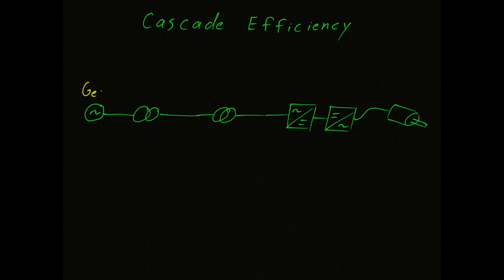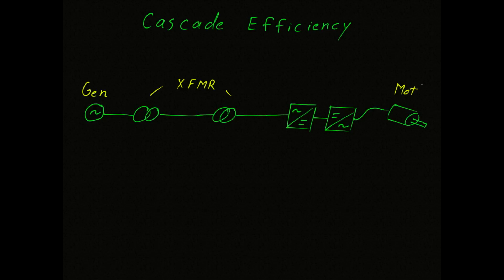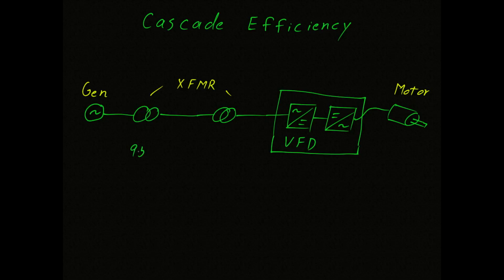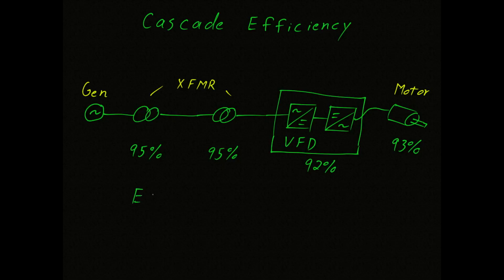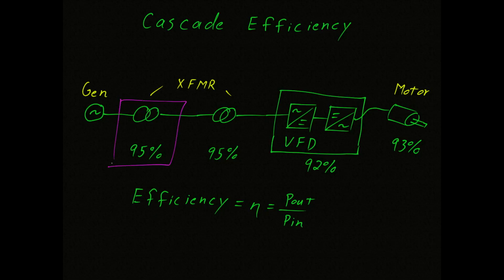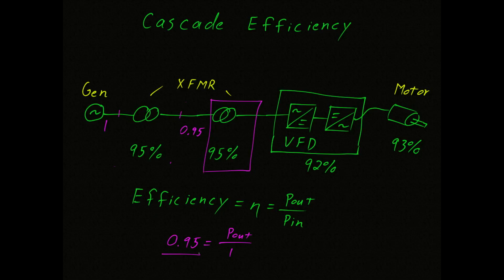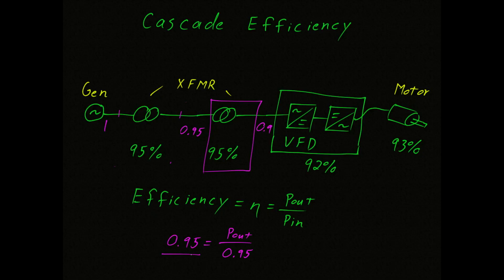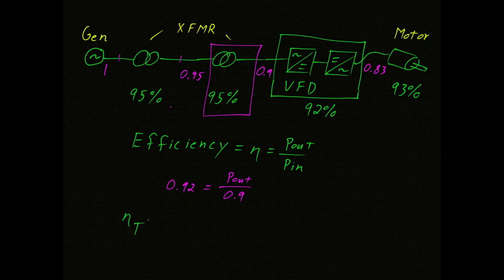Calculate total system efficiency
Efficiency calculation for a system with multiple components when the efficiency of the individual pieces is known.